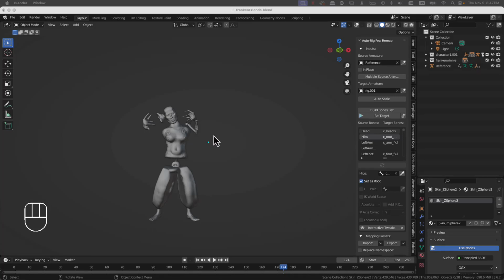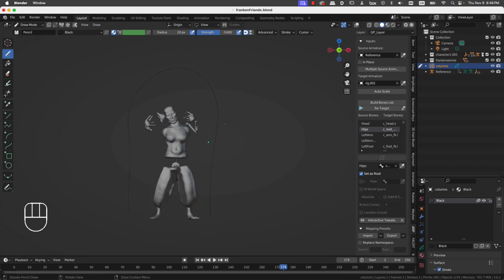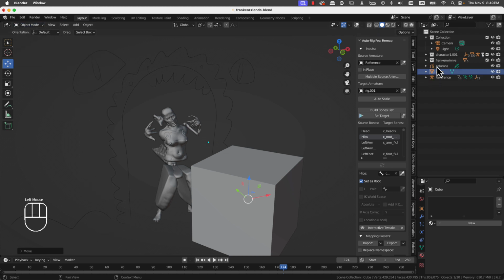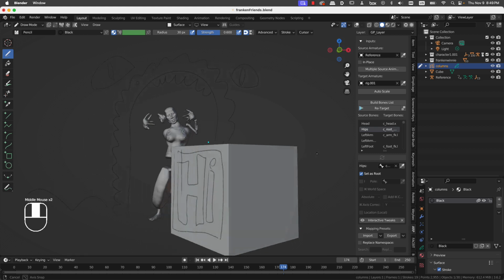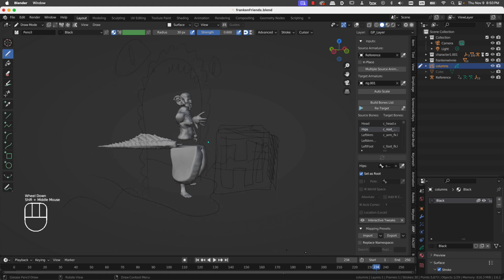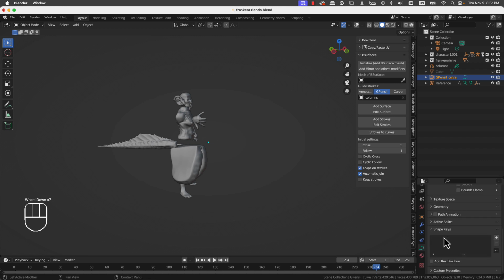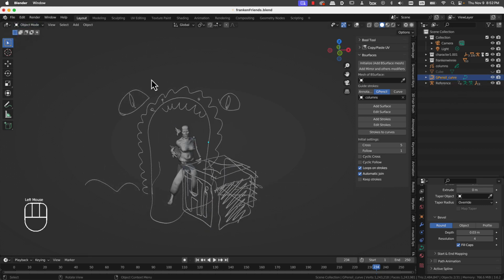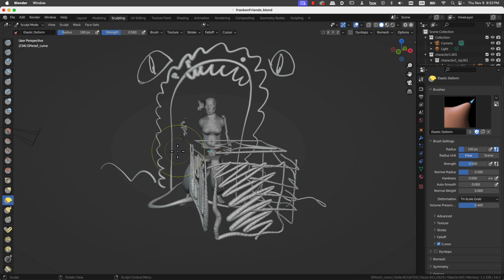grease pencil to curves... and then to meshes.